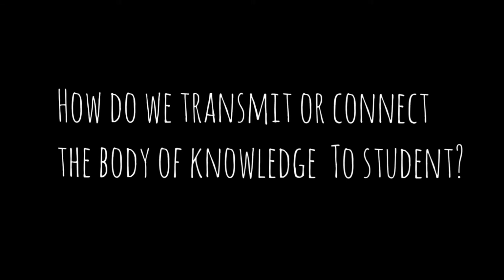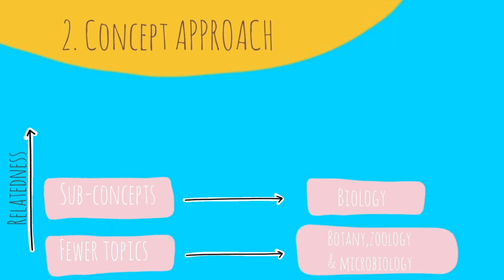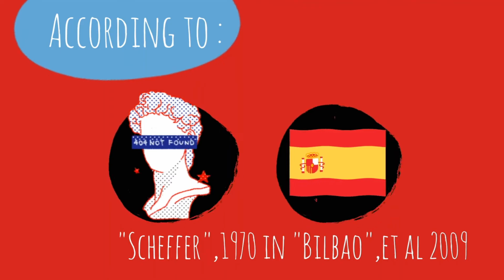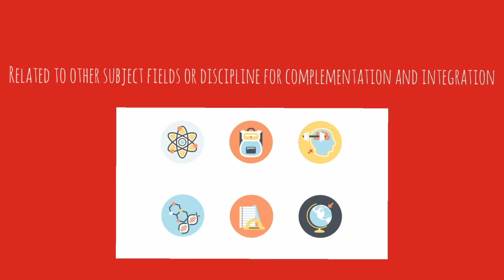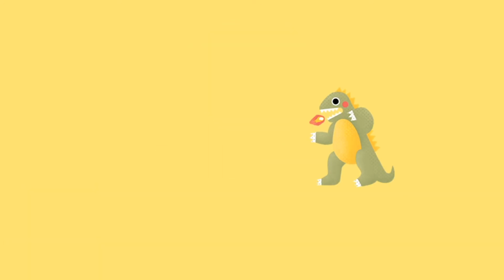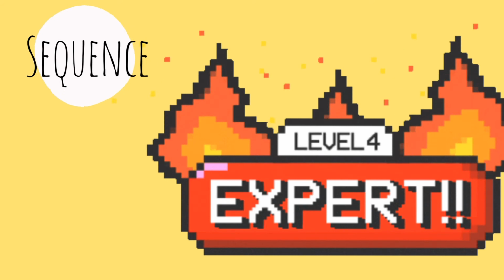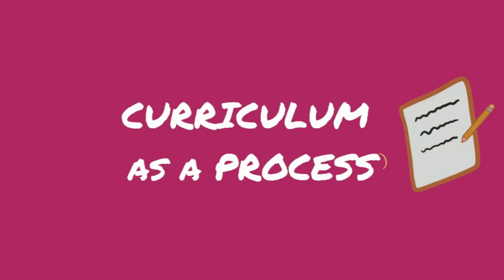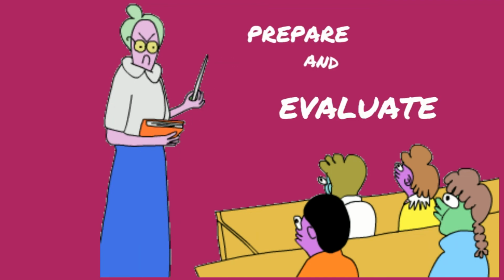Approaches to School Curriculum